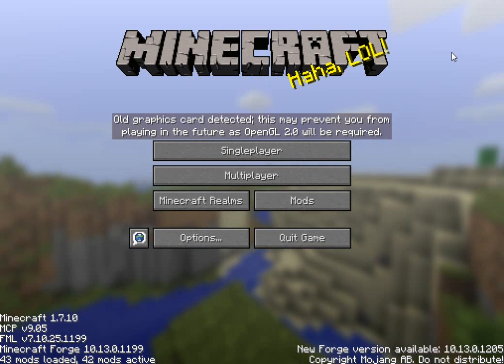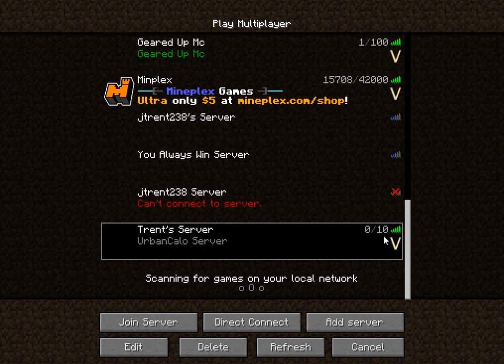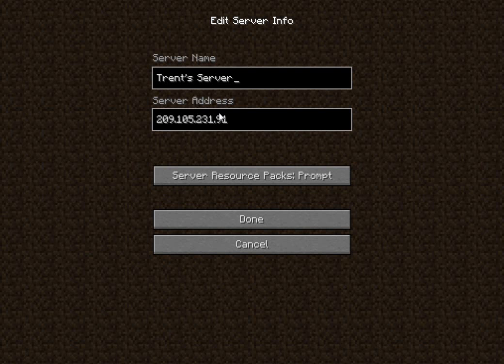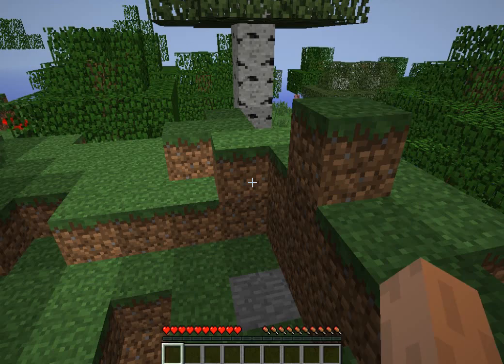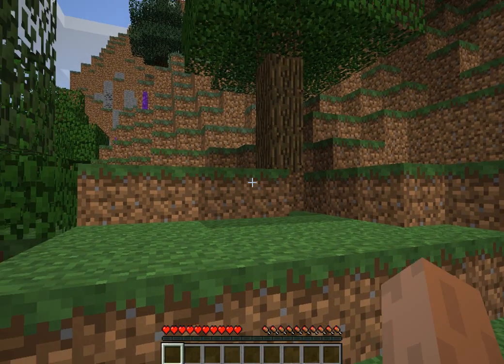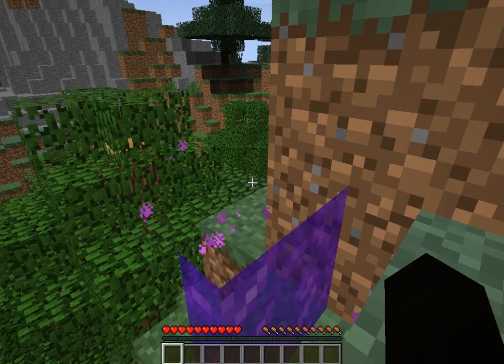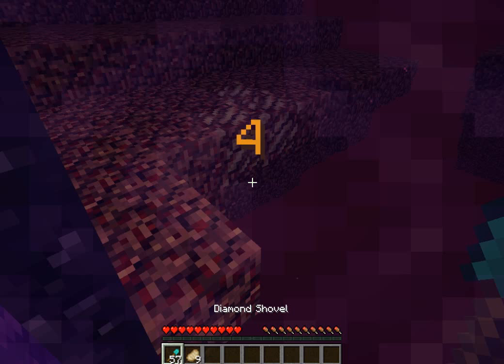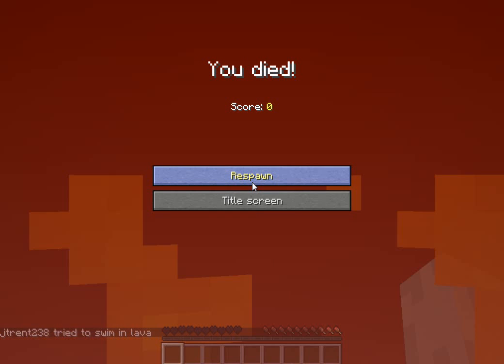The jtrent238 Server [OutDated]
The jtrent238 Server

Only A 24 Hr Server